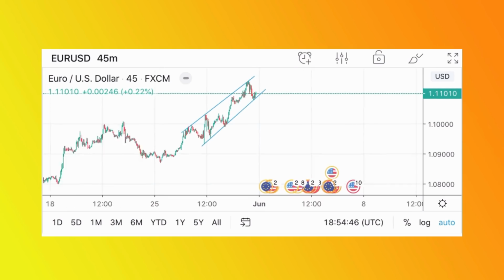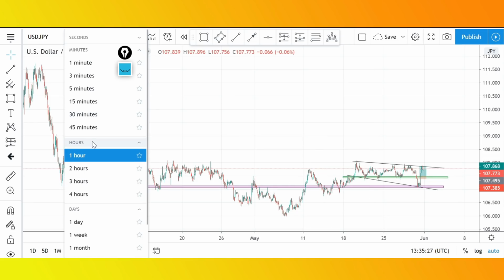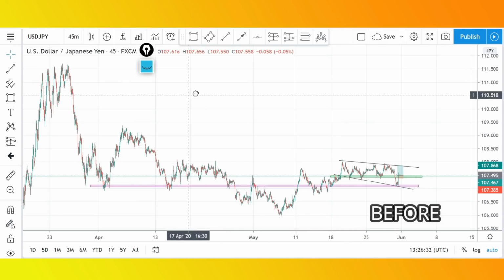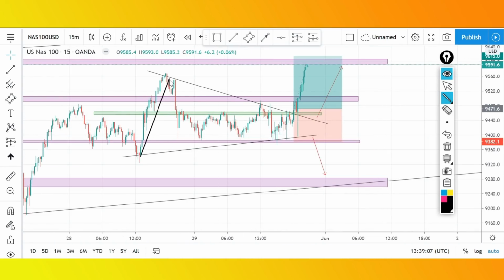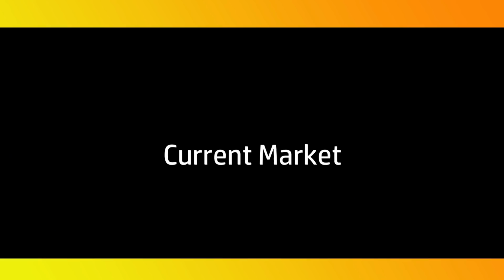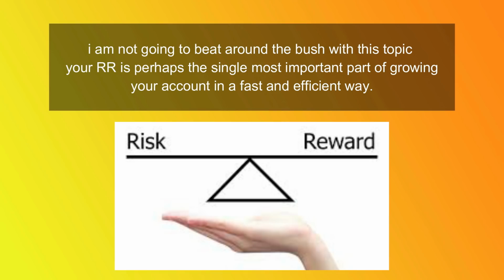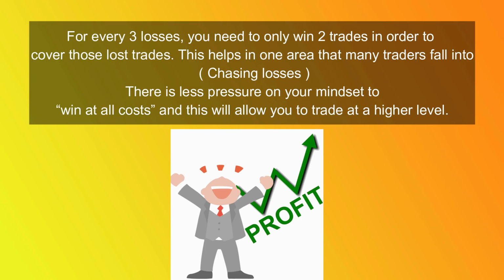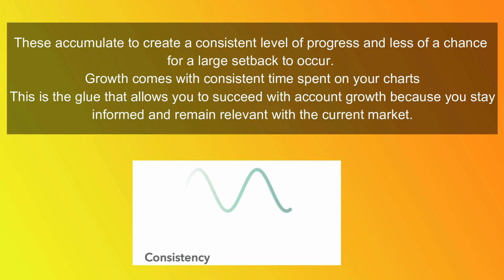Forex • How to grow a small account | 2021 Strategy